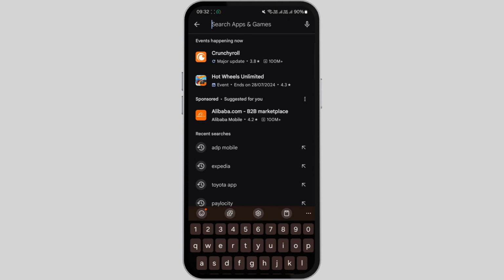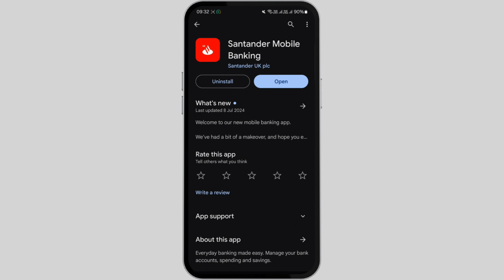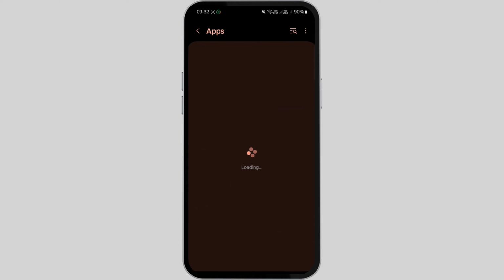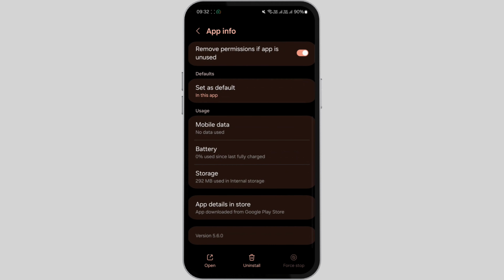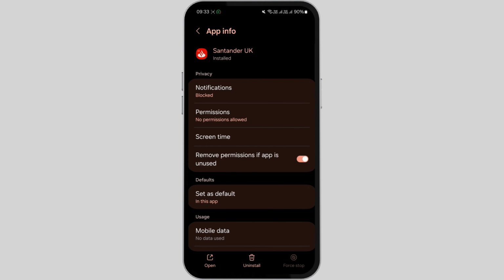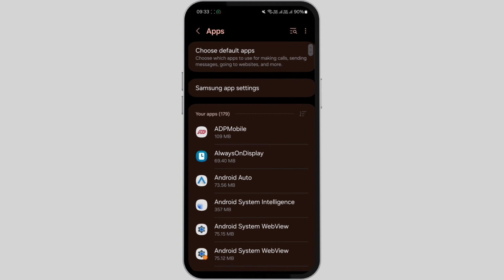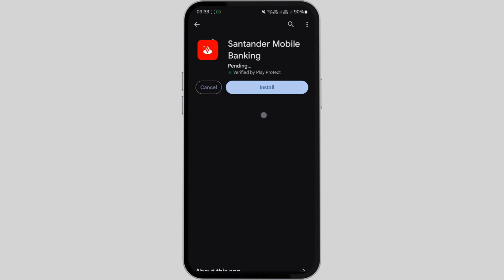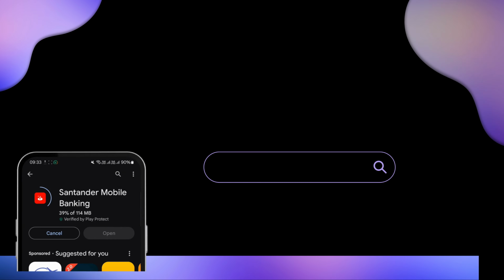Santander NO App Not Working: How to Fix Santander NO App Won't Let Me Log In (2024)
Ready to fix the issue of the Santander NO app not letting you log in or sign in? This guide provides step-by-step instructions on how to resolve login problems with the Santander NO app in 2024. Follow this straightforward process to get back into your account smoothly.

In this tutorial:
0:00 - Introduction
0:15 - Santander NO App Won't Let Me Log In: How to Fix Santander NO App Won't Let Me Log In (2024)

Learn how to effortlessly fix the Santander NO app login issue in 2024 with this straightforward guide. This video covers the entire troubleshooting process, ensuring you can resolve any login problems and access your account without issues.

Fix the Santander NO app login issue with ease by following this guide in 2024!